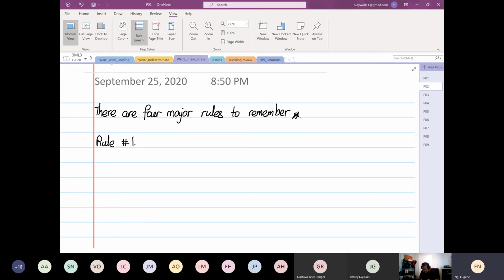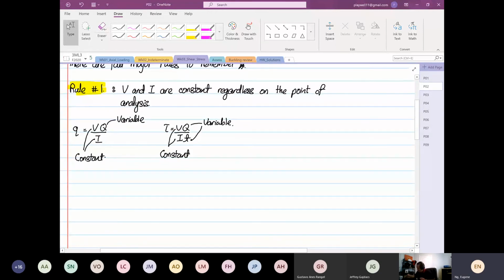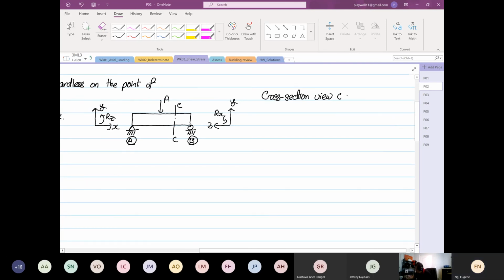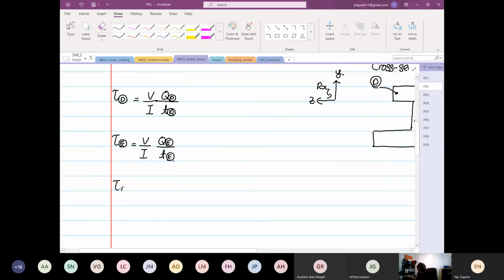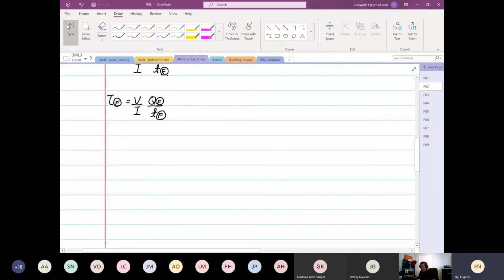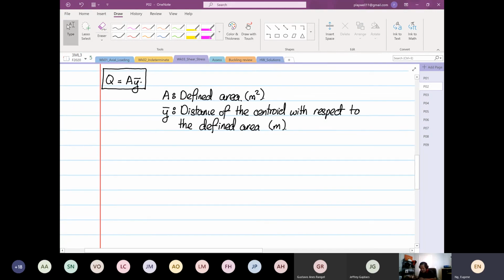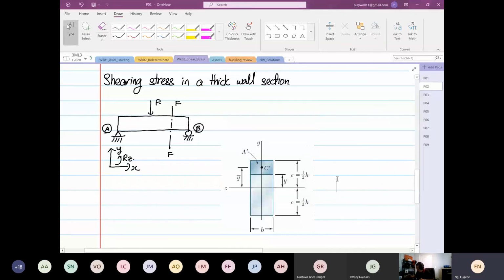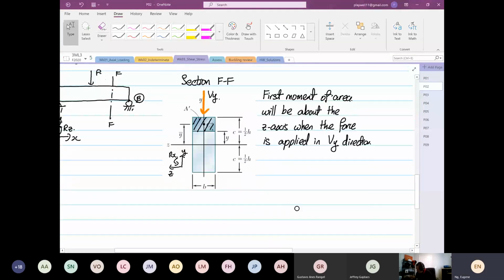Wk03 Shear Stress P3